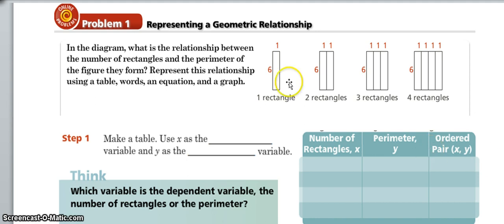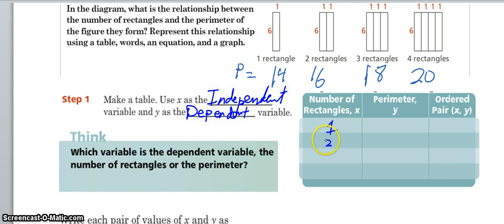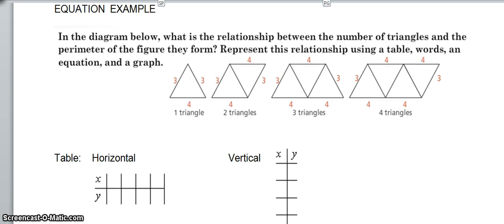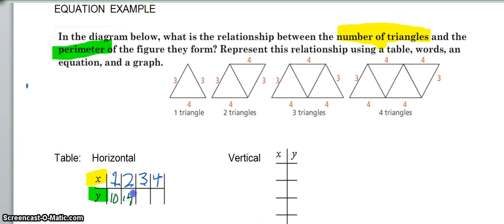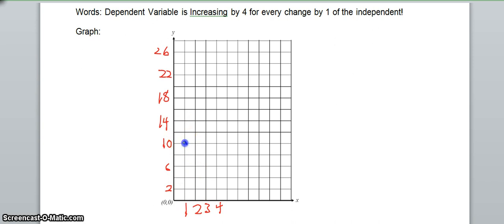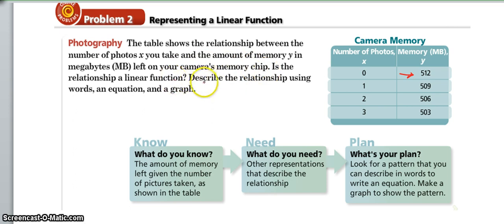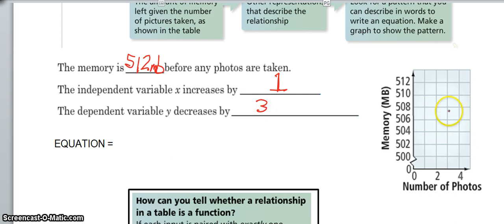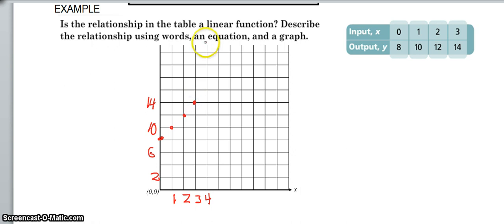2.2 Patterns and Linear Functions